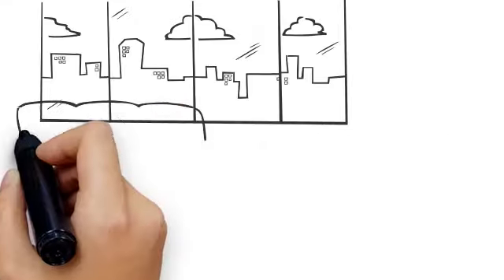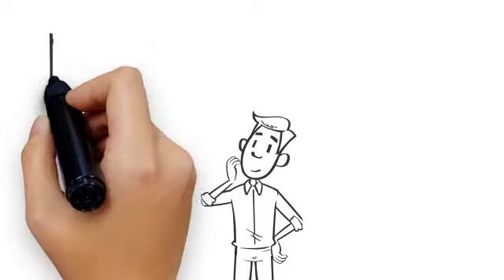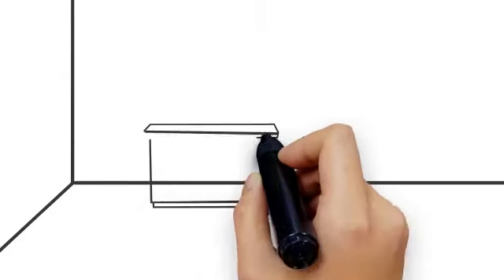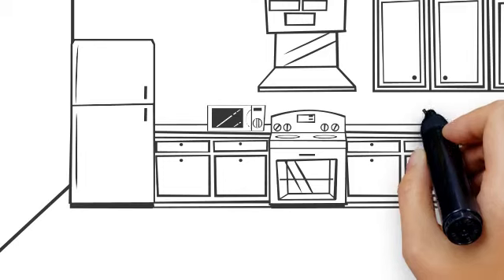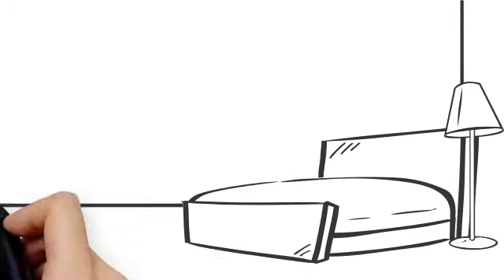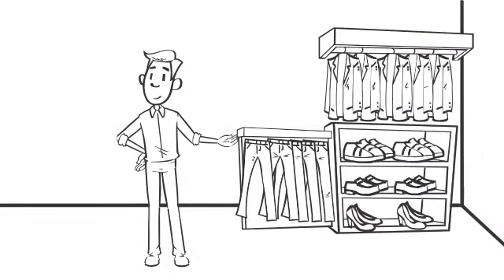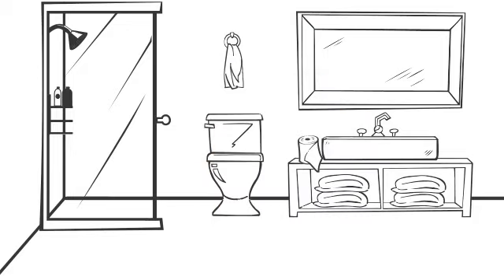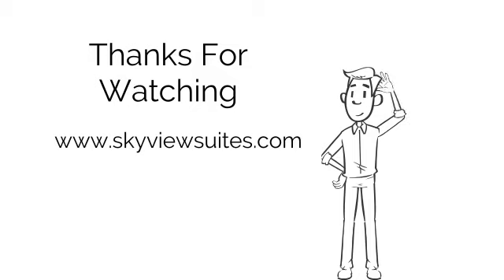Sky View Suites - What Is In a Suite?